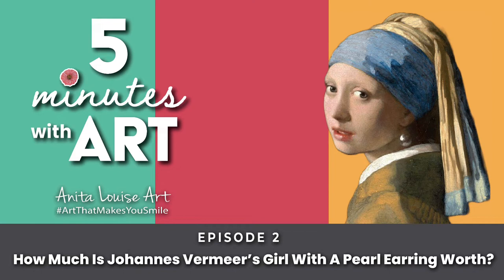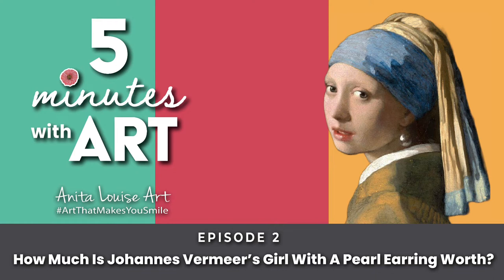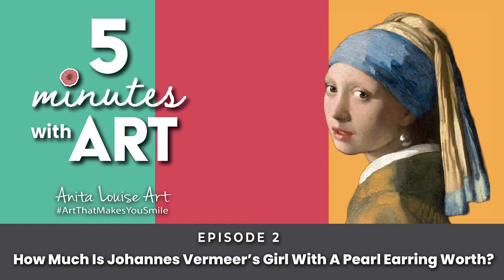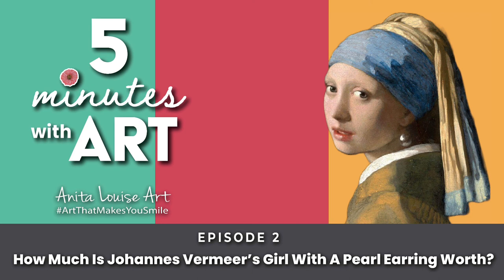How Much Is Johannes Vermeer’s Girl With A Pearl Earring Worth?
One of Johanne Vermeers most iconic paintings is the Girl With A Pearl Earring. The Girl With A Pearl Earring is one of Vermeer’s paintings that most people recognize. In the 5 Minutes With Art episode, Anita shares her thoughts about this beautiful painting and why this paint considers the Mona Lisa of the North.

You can learn more by reading our blog How Much Is Johannes Vermeer’s Girl With A Pearl Earring Worth?